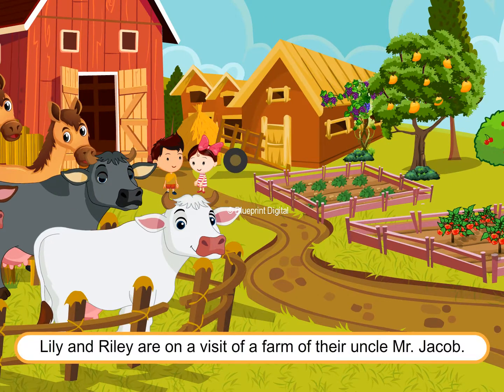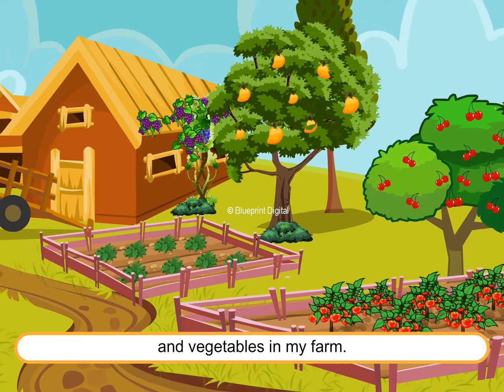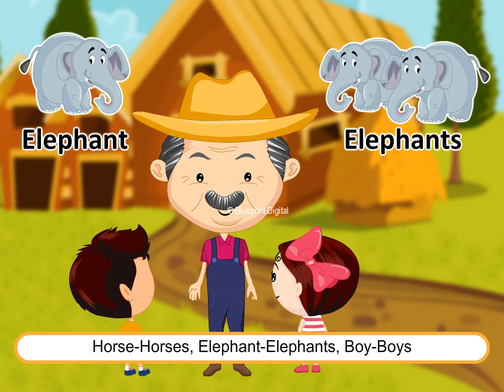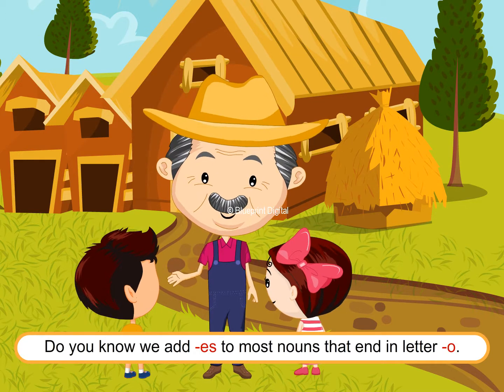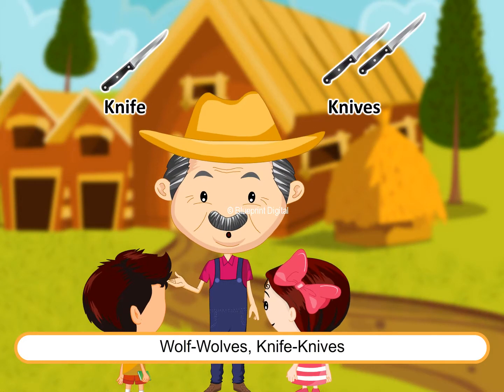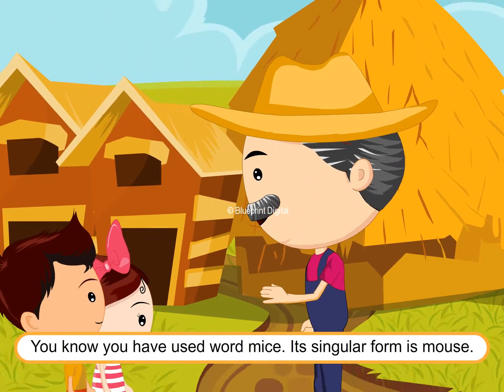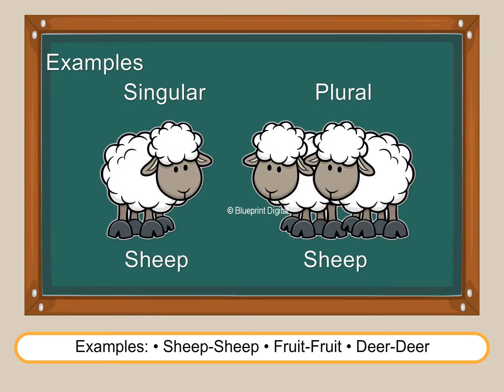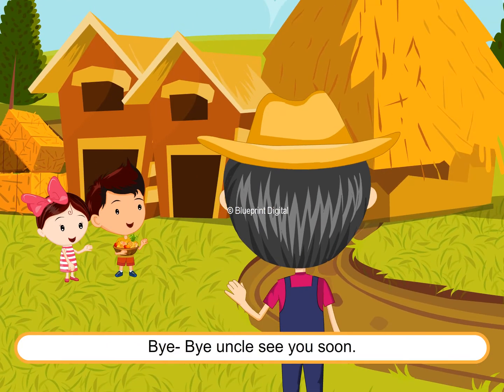Noun: Numbers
The noun can be one in number or more, so it has two kinds: singular and plural. Singular nouns are one in number while plural nouns are more than one in number.